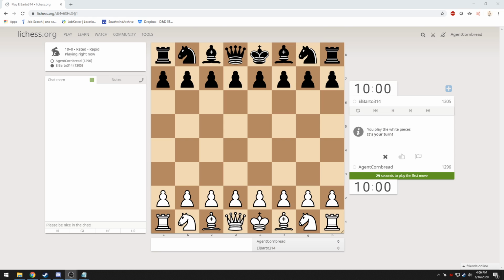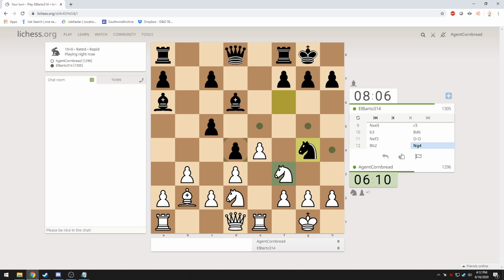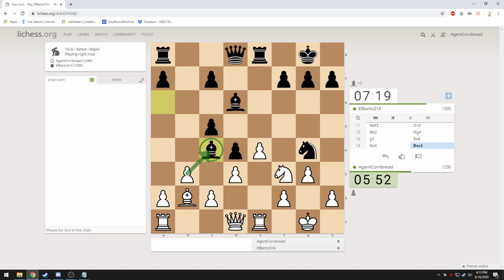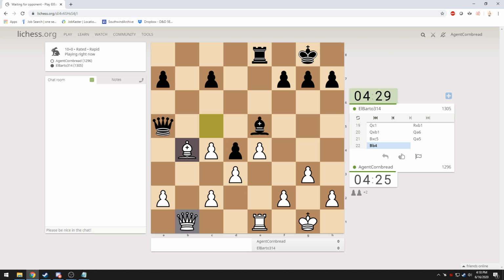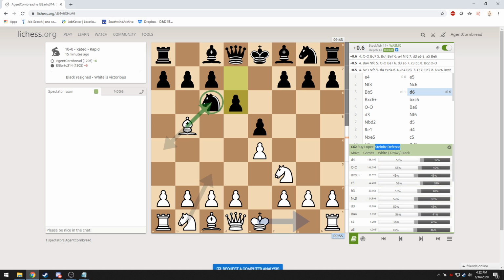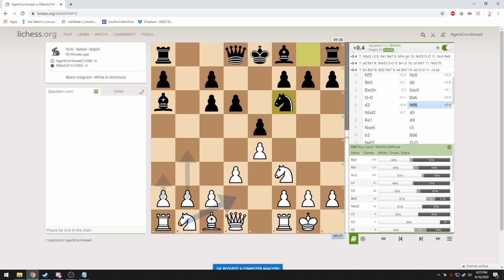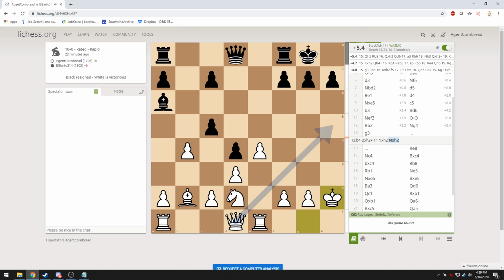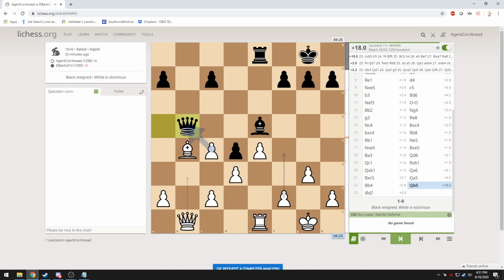Ruy Lopez game. It went down a fun road, and we can definitely learn from it